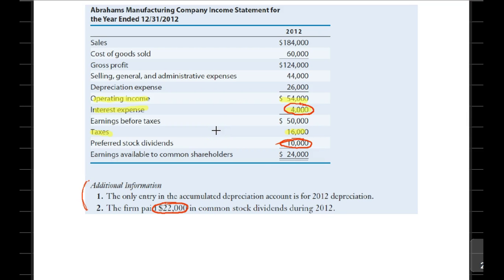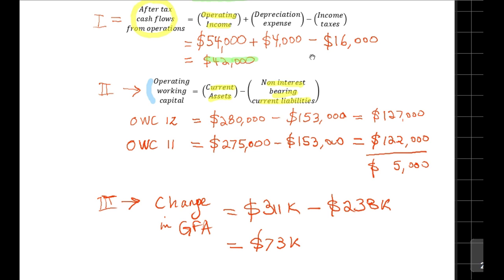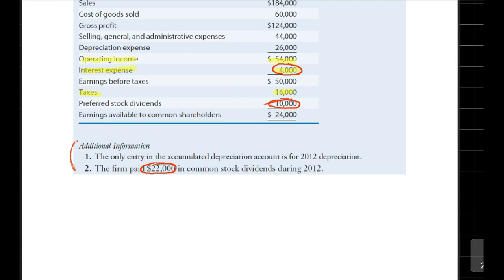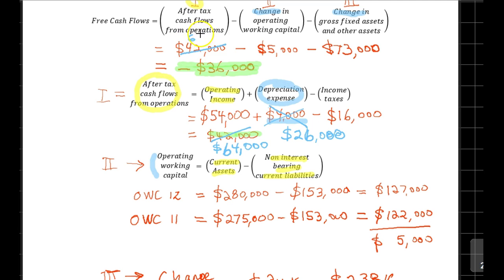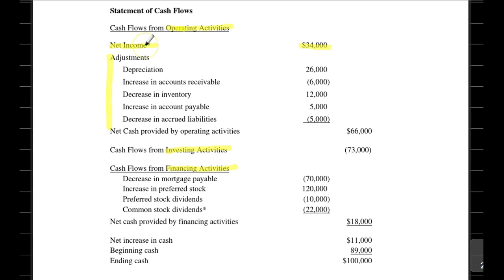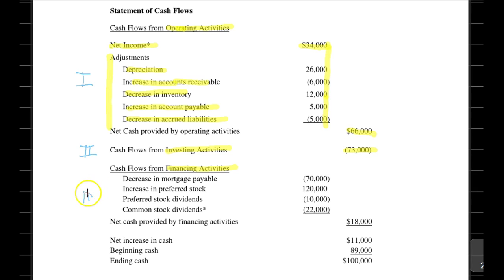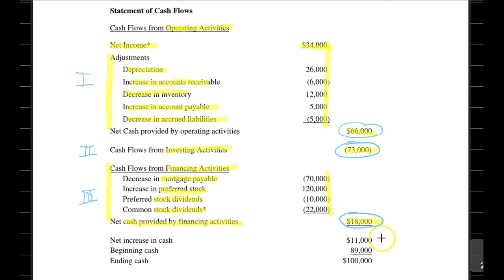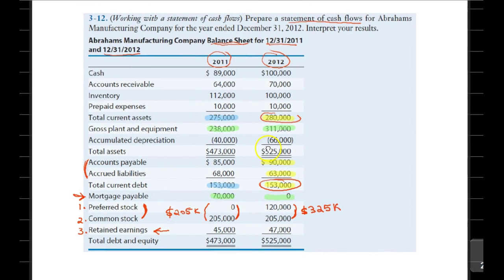Chapter 3 Study Problem 3-12 (Part 3) on Page 88